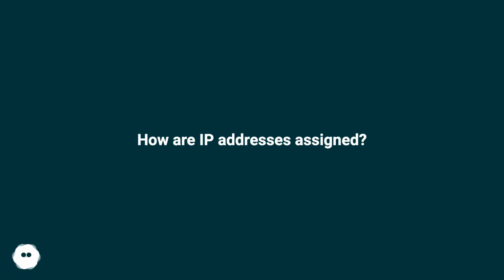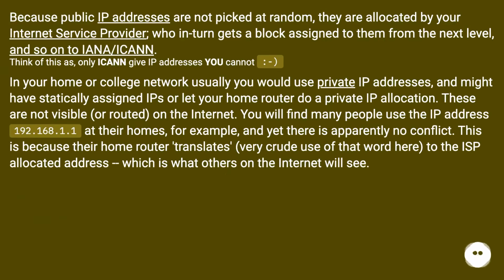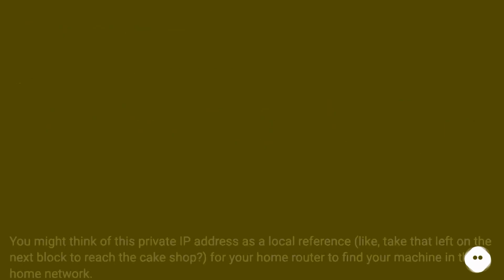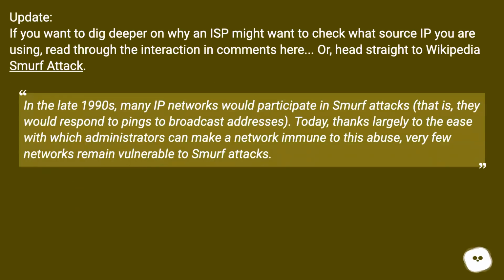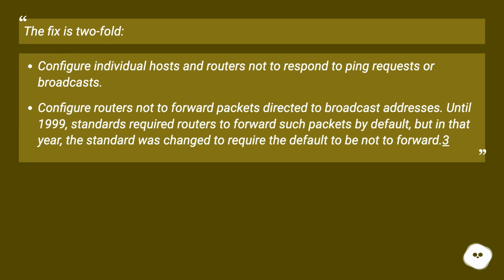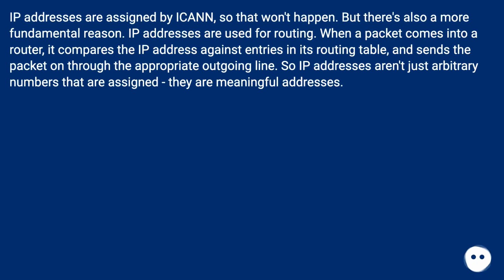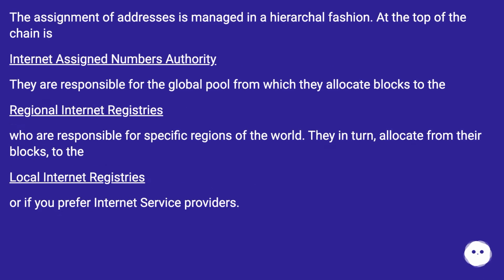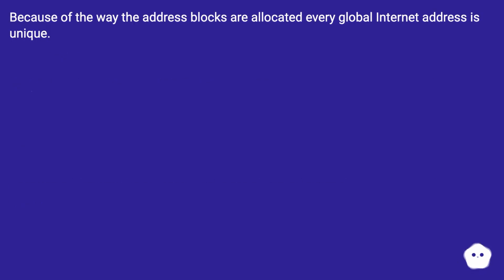How are IP addresses assigned?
Chapters
00:00 How Are Ip Addresses Assigned?
00:17 Accepted Answer Score 21
02:29 Answer 2 Score 1
02:57 Answer 3 Score 12
03:36 Thank you